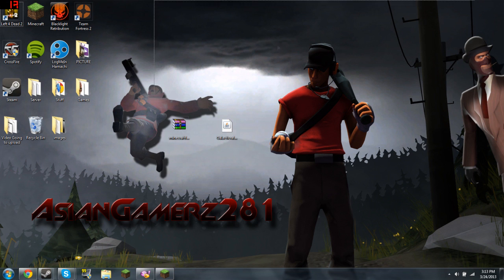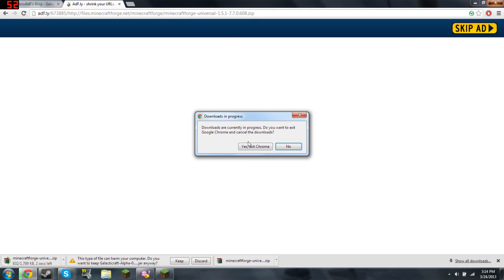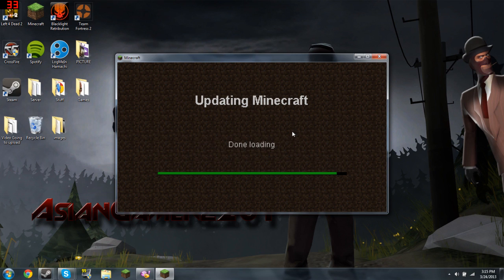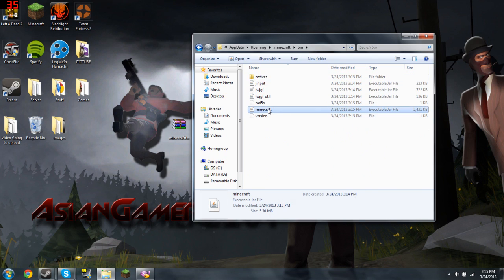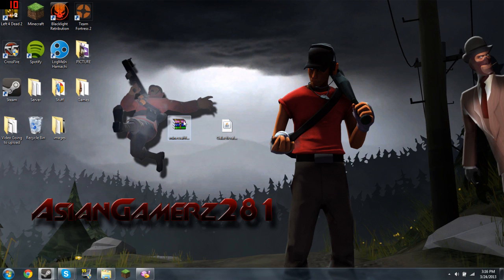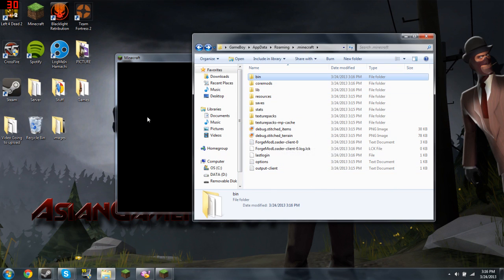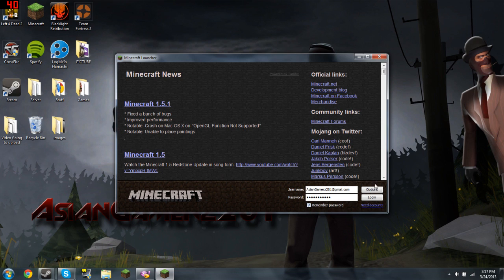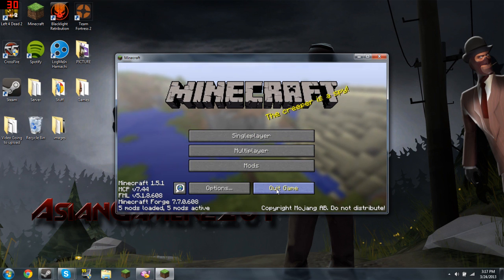Minecraft 1.5.1 - How To Install Galacticraft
Music : Drops of H2O ( The Filtered Water Treatment ) by J.Lang